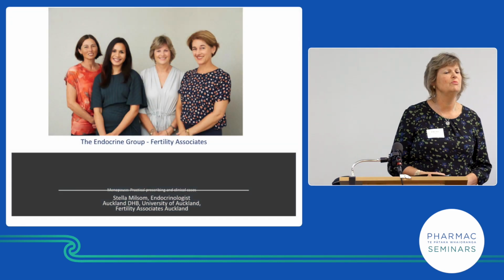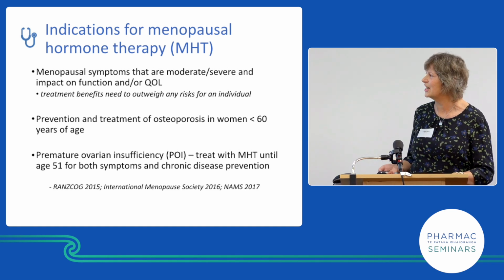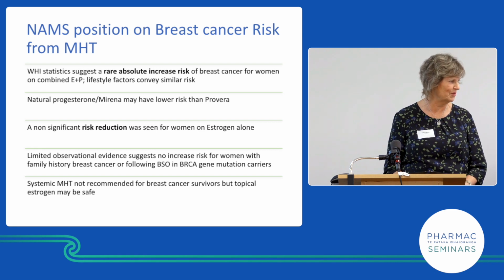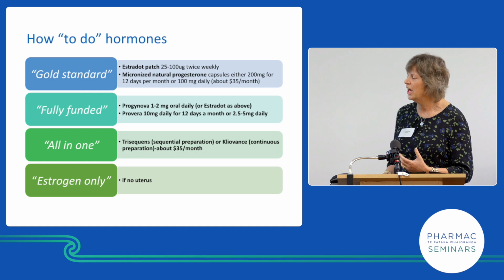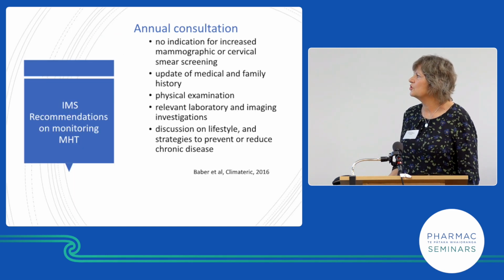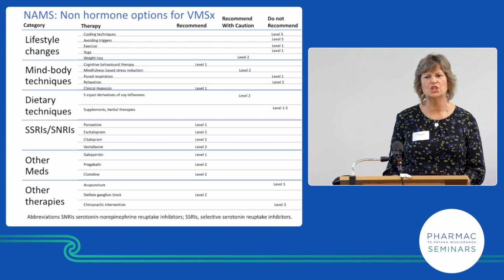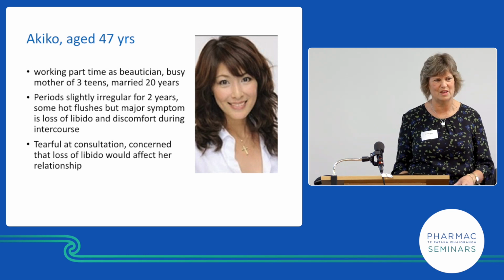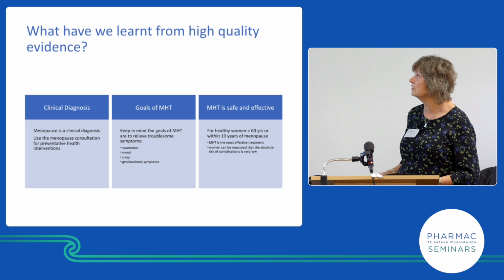PHARMAC seminar: Women's health 2019, 5b of 6, menopause and menopausal hormone therapy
Video from the one-day PHARMAC seminar Wellington, New Zealand on 17 May 2019

1. Amenorrhea, pointers to quick evaluation in primary care - Dr Stella Milsom (parts 1,2)
2. Hypothalamic amenorrhea - Dr Megan Ogilvie
3. PCOS - diagnosis and management; new guidelines introduced - Dr Stella Milsom (parts 1, 2)
4. Premature ovarian insufficiency - Dr Megan Ogilvie
5. Menopause and menopausal hormone therapy - Dr Megan Ogilvie and Dr Stella Milsom (parts 1, 2)
6. Bioidentical hormones, facts and fiction - Dr Megan Ogilvie